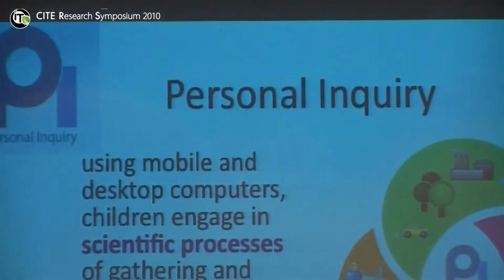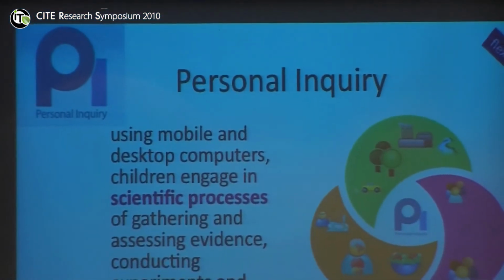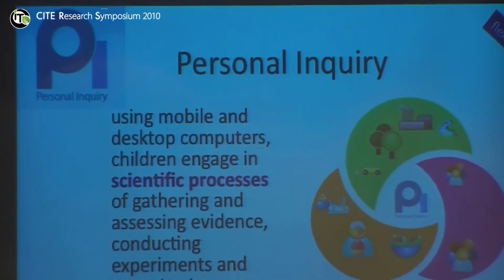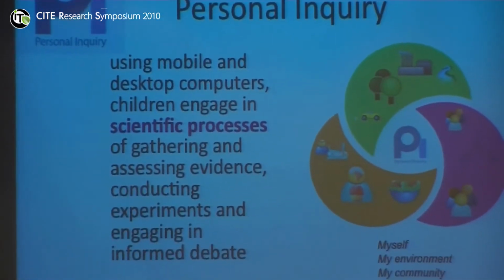Challenges for Research and Practice in Technology Enhanced Learning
5 March 2010 (Friday) | 14:00 - 15:00 | Prof. Richard NOSS, Professor of Mathematics Education & Co-director and Director of TLRP-TEL Research Programme, London Knowledge Lab